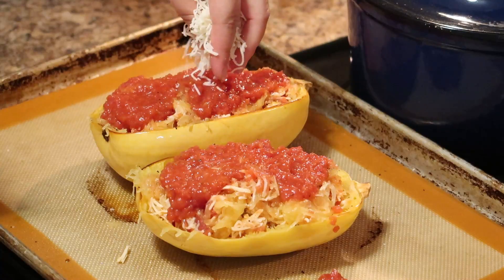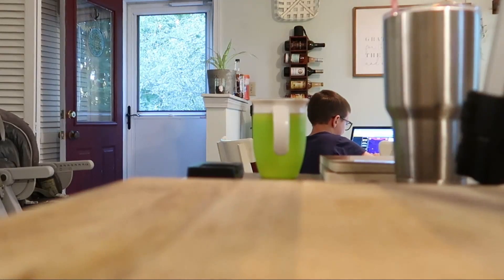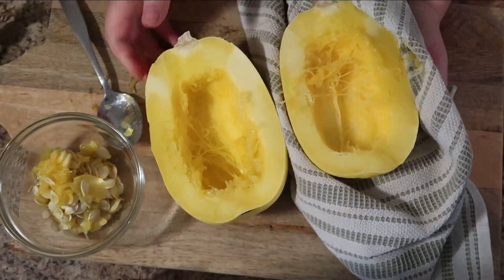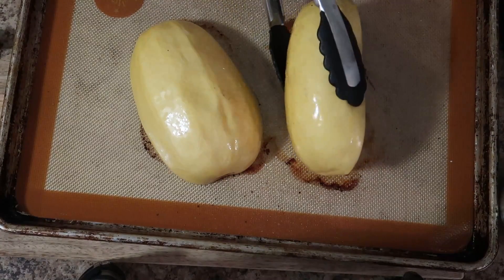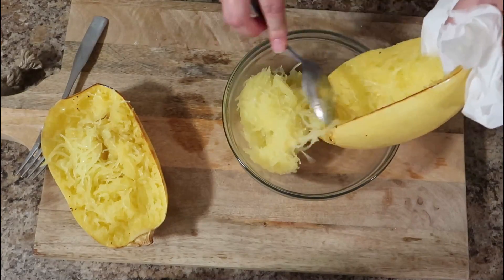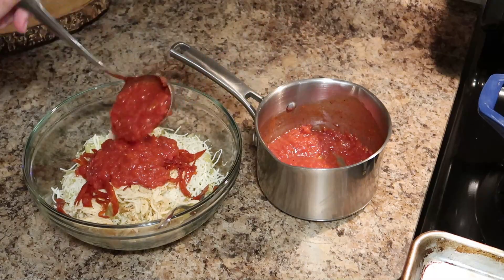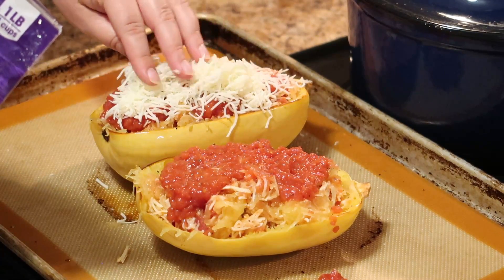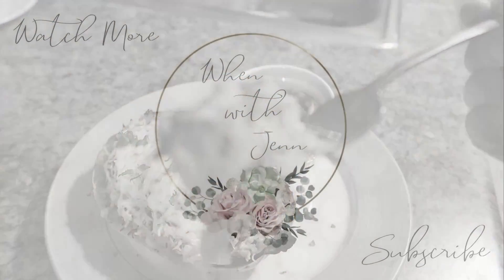Easy Dinner Recipe | Spaghetti Squash Pizza Boats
Let me start by saying I was skeptical about this dinner the first time I made it. Spaghetti squash...pssh. Let me just tell you, this recipe has changed my mind. This was so good and healthy!

I tailored it a bit to my preferences so here is what I used:
1 spaghetti squash
extra virgin olive oil
salt & pepper
1/2 tsp garlic powder
1/2 cup shredded part-skim mozzarella cheese (for filling)
1 cup shredded cooked chicken
16 turkey pepperoni slices, chopped
1/2 cup marinara sauce (for filling)
1/4-1/2 cup marinara sauce (for top)
1/2-2/3 cup part skim mozzarella cheese (for top)
sprinkle of dried basil

If you are new here, my name is Jenn. I am a wife to my high school sweetheart and mama to three little loves. I have had a passion for cooking for as long as I can remember and love to share recipes for you and your loved ones to enjoy! You will also find hauls and cleaning motivation and all things motherhood. :)

Amazon Favorites

Make sure to use my code for a $40 giftcard - WHENWITHJENNFREE